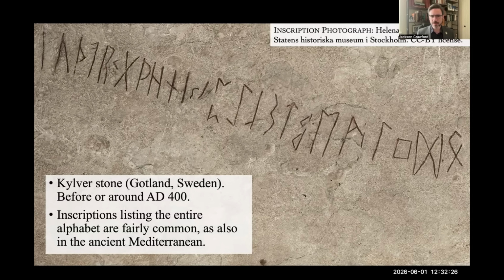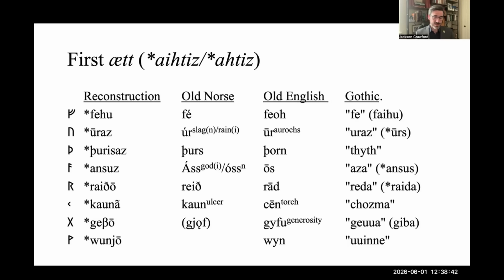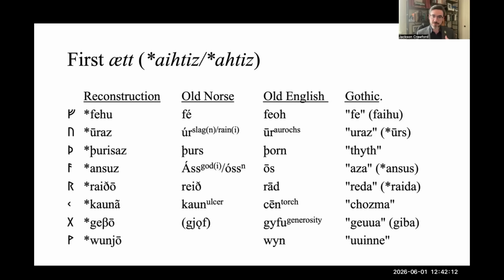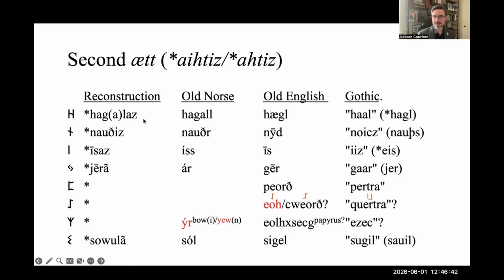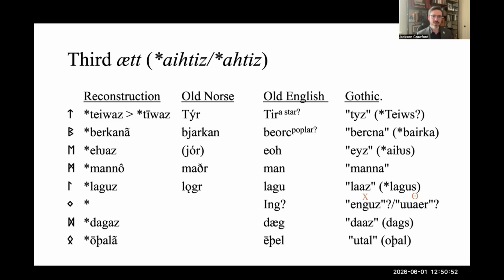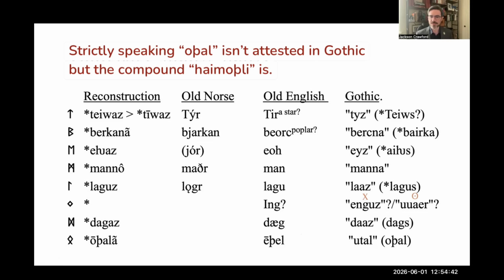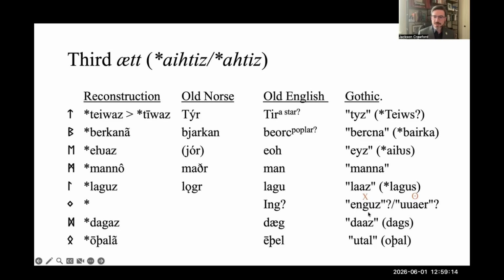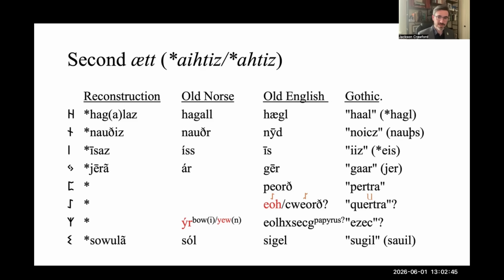The original names of the runes (Elder Futhark)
A look at the letters of the oldest rune alphabet (Elder Futhark) and how we can figure out their names.

Timestamps:
00:00 The names (*fehu etc.) are all reconstructions.
01:30 The order of the runes is not always the same.
03:55 The names: ᚠ ᚢ ᚦ ᚨ ᚱ ᚲ ᚷ ᚹ
12:59 The names: ᚺ ᚾ ᛁ ᛃ . . . ᛊ
16:18 The names: ᛏ ᛒ ᛖ ᛗ ᛚ . ᛞ ᛟ
21:35 ᛇ has no certain name or even sound
24:57 ᛜ is on shaky ground too
26:29 ᛉ ᛈ: we know their sounds, not their names

Videos mentioned here with more details on this or that:
· While they have names and can stand for their names, fundamentally the runes are letters in an alphabet just like ours (and distantly related to ours).
· My imaginative Elder Futhark rune poem in Proto-Germanic (note that I'm now less persuaded that ᛇ originally represented æ/e1 than I was when I made this)
· Etymology isn't arbitrary: the science of word origins (this one is a good introduction if you are baffled by words that I claim are related, like possibly Proto-Germanic *ehwaz, Latin equus, Greek híppos)
· Runes and the Gothic alphabet (also includes my most up-to-date thoughts on the origins of runes, though for a more comprehensive statement on that
· Story of the alphabet (part 1 of a series on the alphabet we write English in)